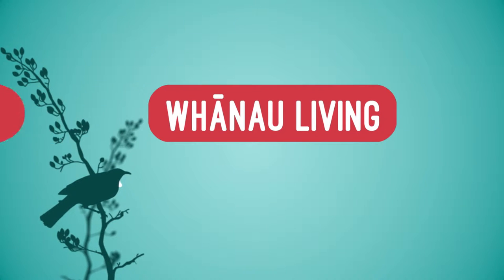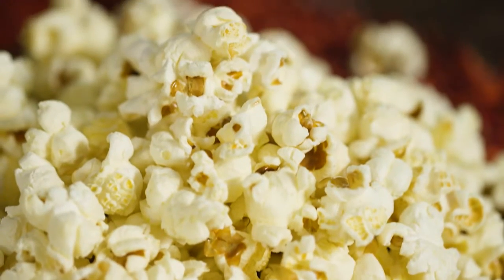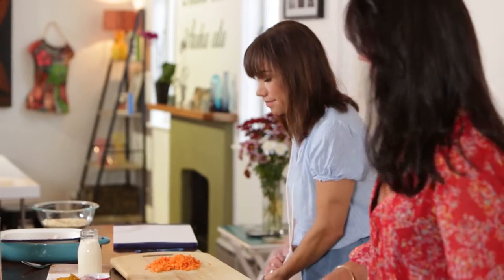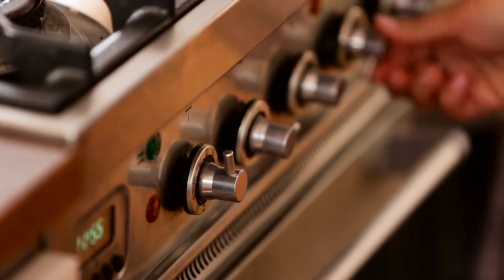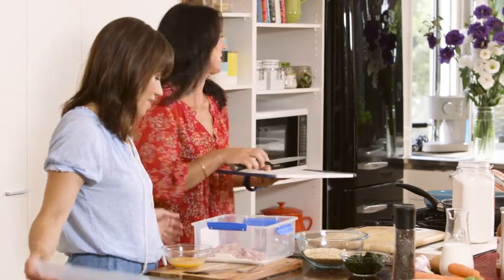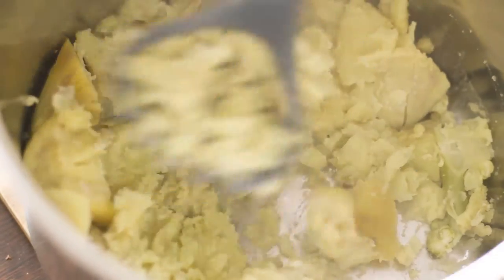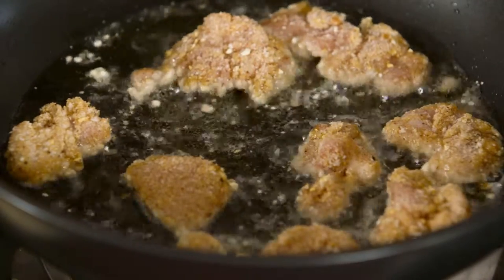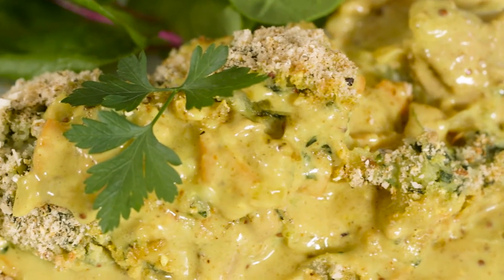Popcorn Chicken with Kūmara Bites and Chicken and Vegetable Pie by Vanessa Opera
Food Blogger Vanessa Opera joins Stacey to demonstrate Double Dinners, a clever concept using the same ingredients to cook two different meals: Popcorn Chicken with Kūmara Bites one night and Creamy Chicken and Vegetable Family Pie for another night on Whānau Living